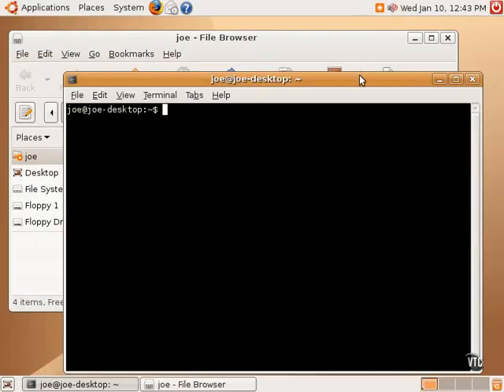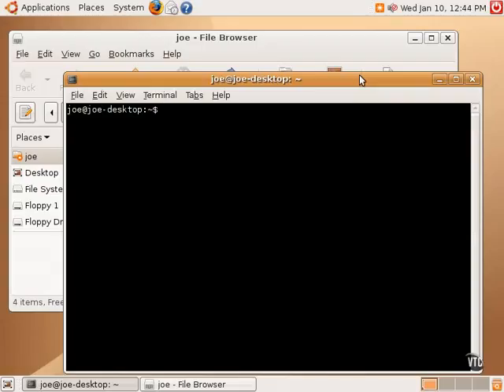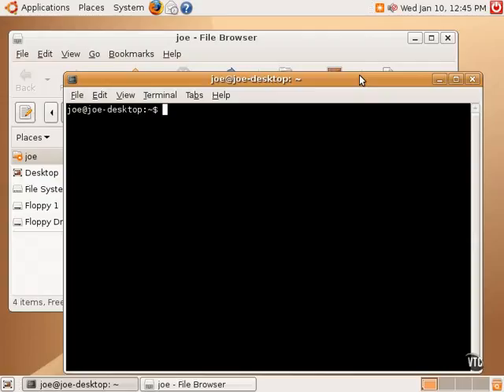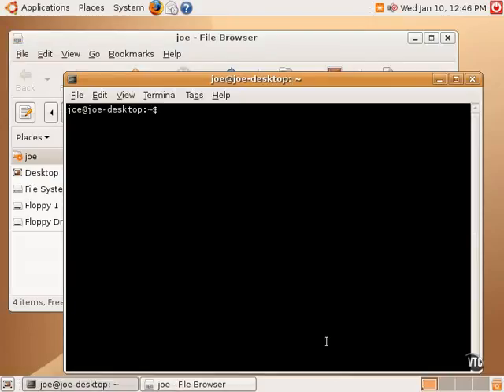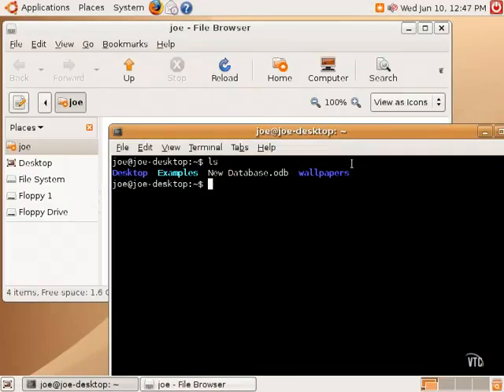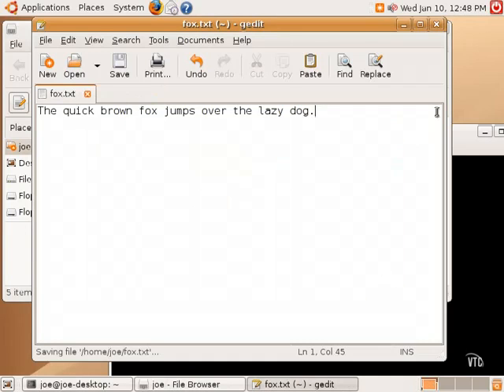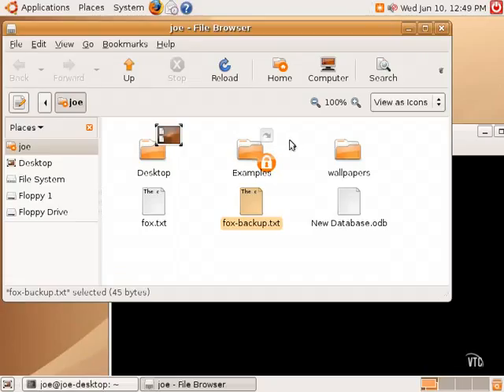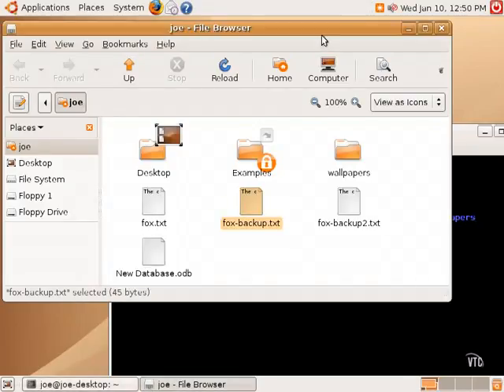How To Introduction to the Terminal Part 2